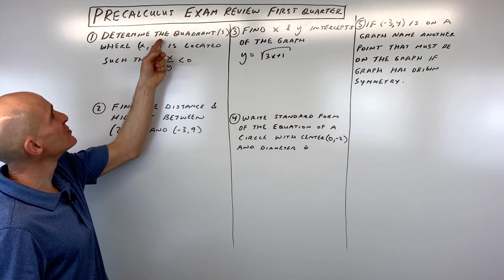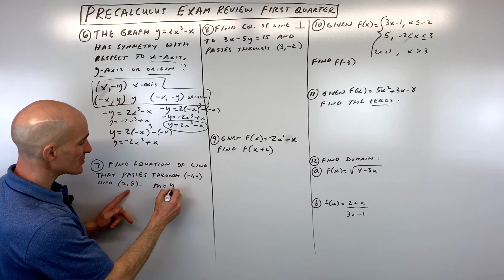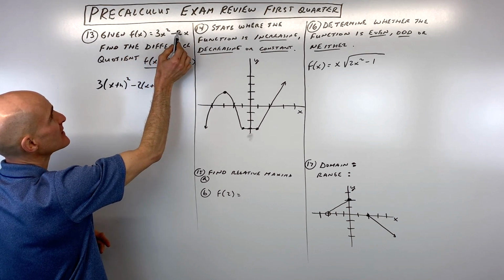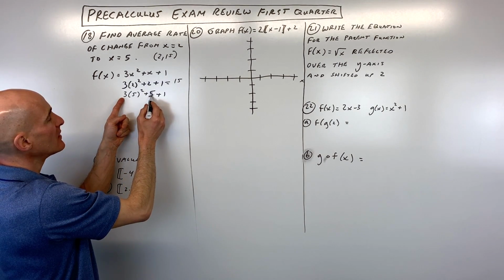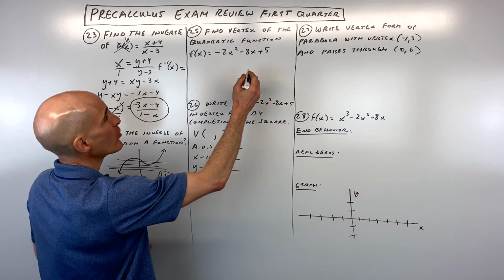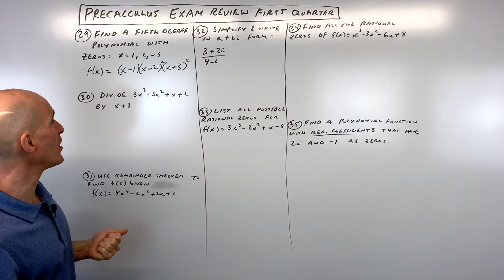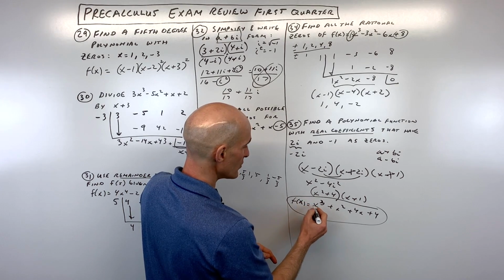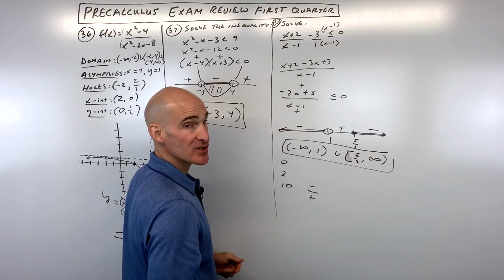PreCalculus Final Exam Review First Quarter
Review for the 1st Quarter PreCalculus Exam.  We go through the key questions and formulas students want to know in this 38 Question focused math review by Mario's Math Tutoring.

Jump to Topic in this Video:

Timestamps:
00:00 Intro
0:12 Find the Quadrant where the point is located
1:00 Find the Distance & Midpoint given 2 Points
2:48 Find the x & y intercepts given an equation
4:02 Write standard form of the equation of a circle given center
5:01 Use Origin Symmetry to Find Corresponding Point on Graph
5:51 Testing for x-axis, y-axis, or origin symmetry
8:05 Find Equation of a Line given 2 points
9:12 Find Equation of a Perpendicular Line given Equation and Point
10:16 Understanding Function Notation & Evaluating Functions
11:22 Evaluating Piecewise Functions
12:06 Finding the Zeros of a Function
13:26 Finding the Domain given the Function(Square Root & Fraction)
15:30 Find the Difference Quotient
17:54 Interval where Function is Increasing, Decreasing, Constant
19:42 Find Relative Maximum
20:28 Is the Function Even, Odd, or Neither?
22:00 Domain and Range in Interval Notation Given Graph
23:28 Find Average Rate of Change Given Function
24:43 Evaluate a Greatest Integer Function at 2 Values
25:48 Graph a Step Function Using Transformations
28:19 Write the Equation of a Parent Function after Transformations
28:59 Composition of Functions
30:19 Find the Inverse of a Function given Equation
31:32 Is the Inverse of the Graph a Function (Horizontal Line Test)
32:10 Find Vertex of Quadratic Function Given Equation
33:08 Use Completing the Square to Write Quadratic in Vertex Form
35:41 Write Quadratic in Vertex Form Given Vertex and Point
36:36 End Behavior, Zeros, and Graph Polynomial
39:04 Find a Fifth Degree Polynomial Given 3 Zeros
40:15 Divide a Polynomial using Synthetic Division
41:35 Using Remainder Theorem to Evaluate a Function
42:49 Simplify a Fraction Using the Complex Conjugate
44:12 Use Rational Root Theorem to List Possible Rational Roots
45:23 Find All Rational Zeros Using Synthetic Division
46:52 Find a Polynomial with Real Coefficients Given Imaginary Zero
48:30 Graph a Rational Function with Asymptotes, Holes, Intercepts
52:23 Solve the Quadratic Inequality Using Sign Analysis
54:10 Solve the Rational Inequality Using Sign Analysis